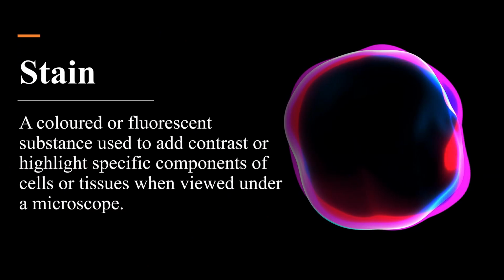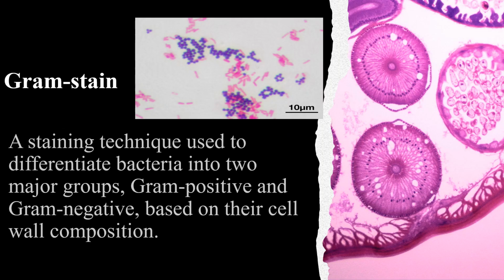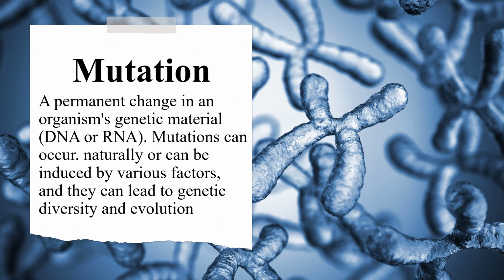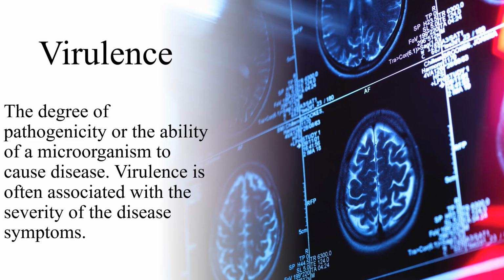Basic terms used in Microbiology | Medical Terminology | Microbiology for beginners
Basic terms used in Microbiology,  Medical Terminology, and Microbiology for beginners will be discussed in this lecture.
The Microbiology terms used in this lecture are cell, DNA, RNA, genome, aseptic technique, agar, media, culture media, petri dish, stain, gram-staining, microscopy, growth curve, mutation, virulence, and antibiotic resistance.

Medical professor